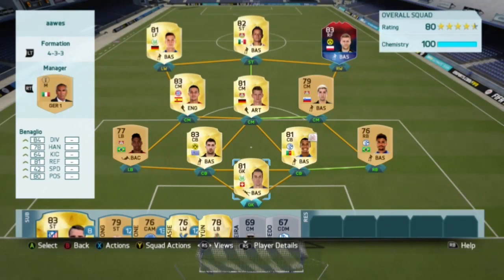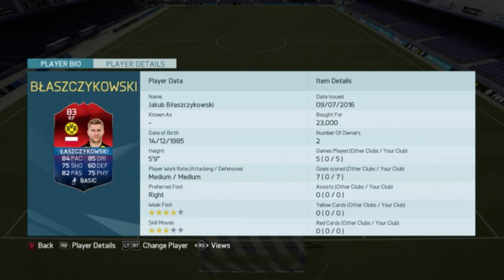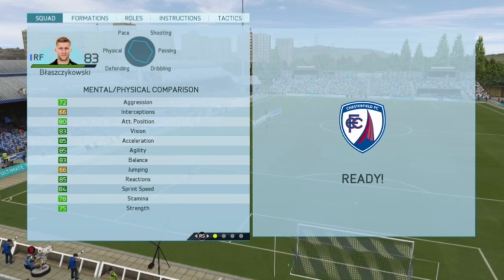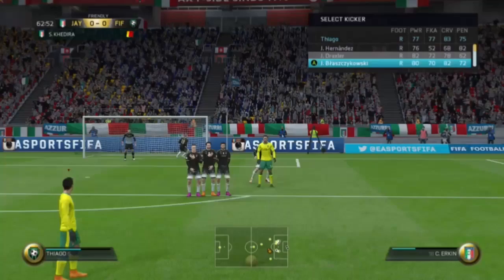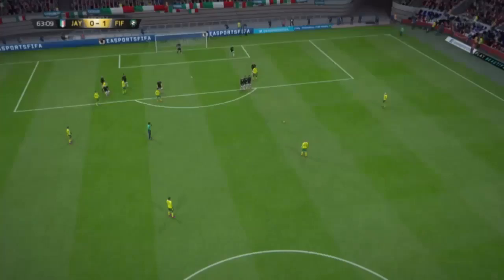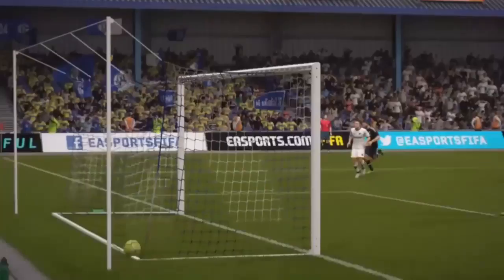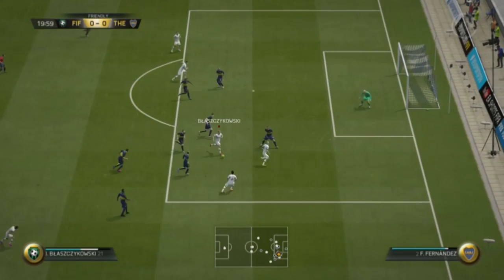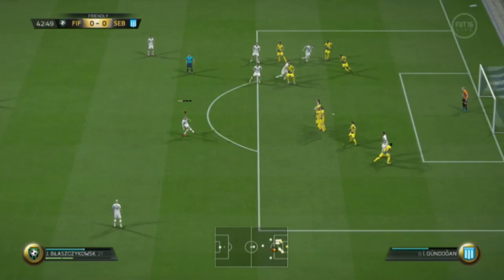IMOTM Jakub Blaszczykowski (83) PLAYER REVIEW!!! FIFA 16 ULTIMATE TEAM!!